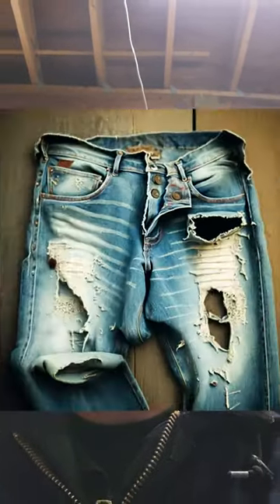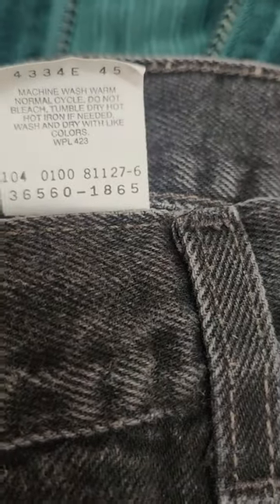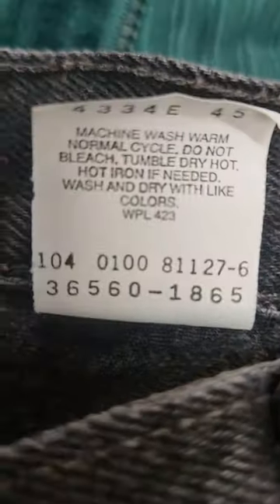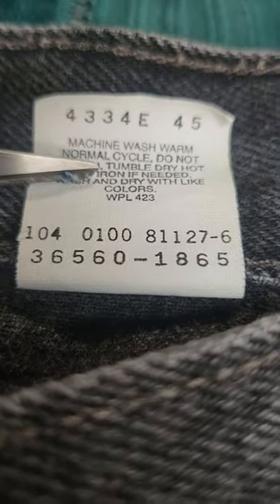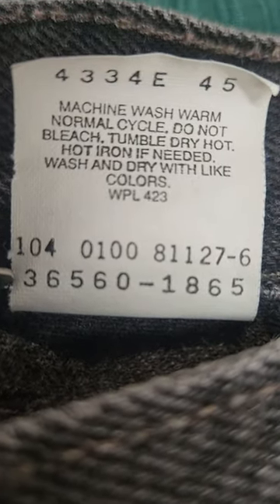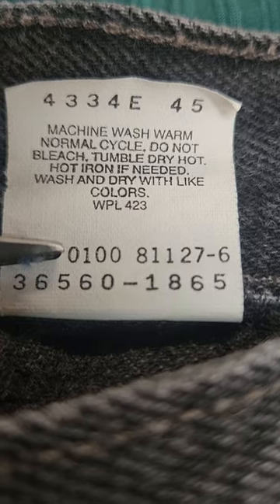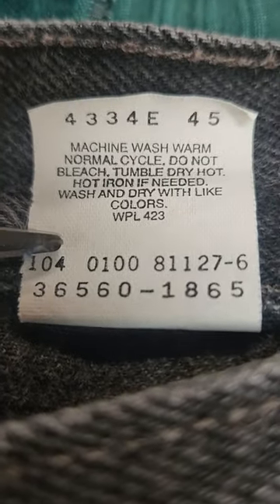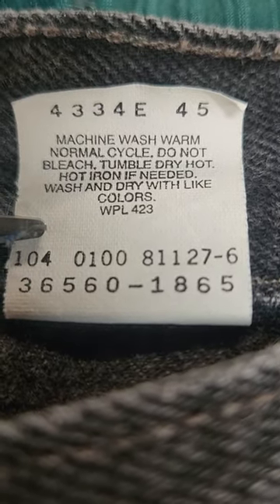How To Tell If You Have Vintage Levi's?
This is how you check to see if you have a pair of vintage Levi's jeans.

➡️Reseller Merch!

Thermal Printer for Labels That I Use:

INVENTORY SETUP I USE:
8x8x32 Boxes
24x48x72 - Shelves
12x16 Poly Bags